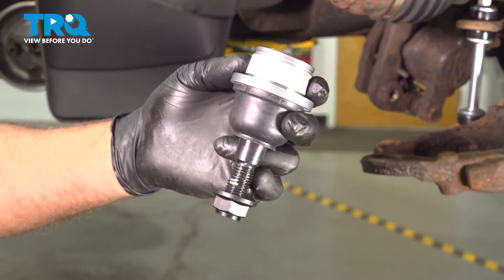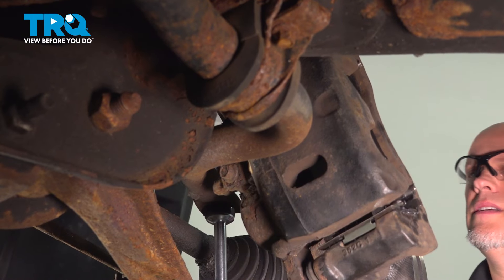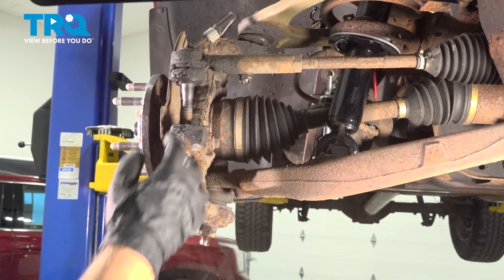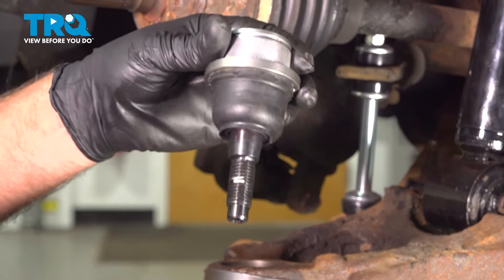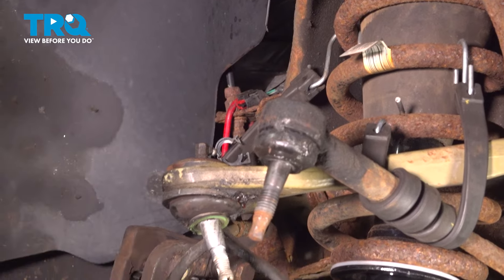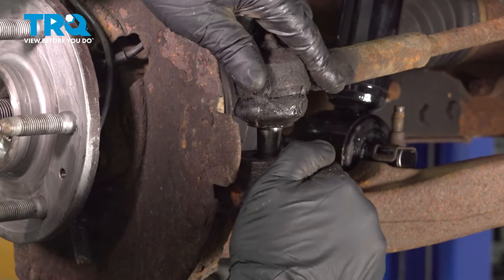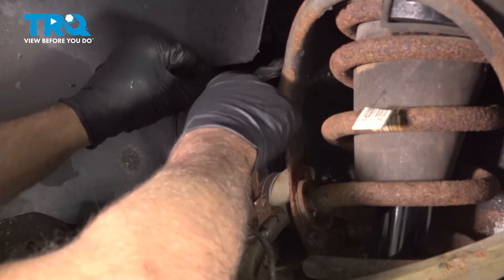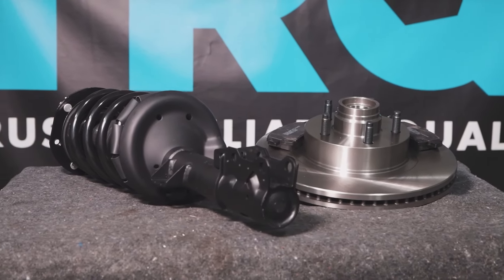How to Replace Front Lower Ball Joint 2007-2013 Chevy Silverado 1500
This video shows you how to install new, quality TRQ ball joints on your 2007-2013 Chevy Silverado 1500.  Car and truck suspensions combine a number of moving parts for safe and stable handling. The ball joint is the crucial moving component that ties those parts together. The ball-in-socket joint can wear out  and loosen over time. Or, the rubber protective boot can tear, allowing contaminants to seize the joint. Bad ball joints are a common failure point on vehicle inspections because they lead to unsafe driving conditions. Fortunately, they are relatively easy to replace with the right know-how.

2007 Chevrolet Silverado 1500
2008 Chevrolet Silverado 1500
2009 Chevrolet Silverado 1500
2010 Chevrolet Silverado 1500
2011 Chevrolet Silverado 1500
2012 Chevrolet Silverado 1500
2013 Chevrolet Silverado 1500

• 18mm Wrench
• 24mm Wrench
• 18mm Socket
• 21mm Socket
• Snap Ring Pliers
• T30 Bit
• T30 Driver
• T30 Socket
• Bungee Cord
• Complete Hex Socket Set
• Magnet - Extendable
• Pole Jack